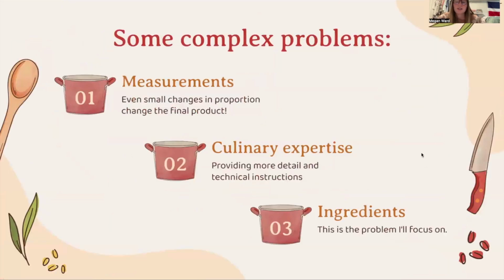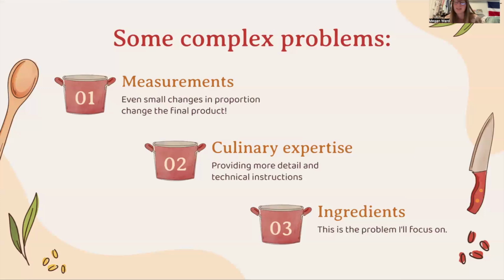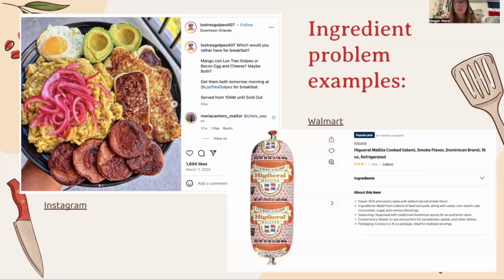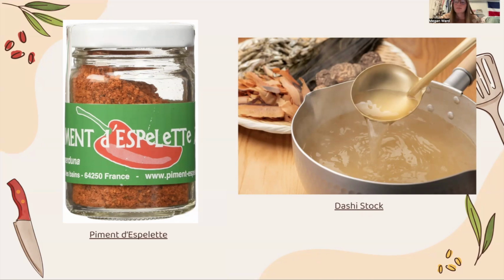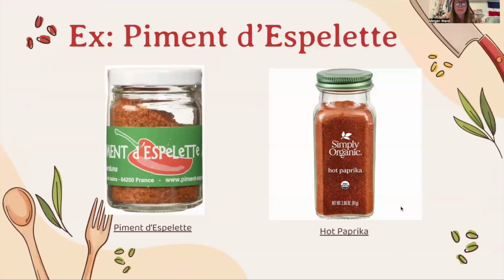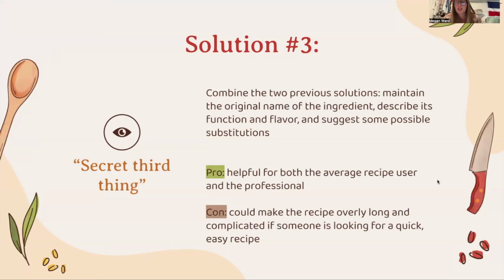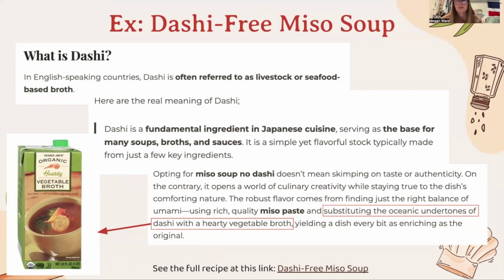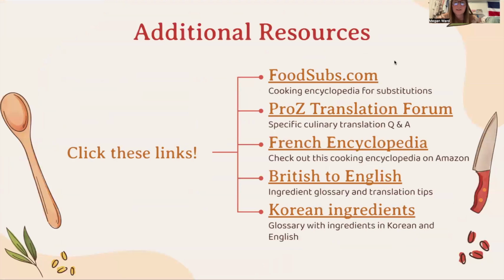A Culinary Dilemma: Problems in Translating Recipes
Recipe translation isn't as easy as it sounds! Watch this video for a more in-depth explanation of what makes it so difficult to translate recipes and what some possible solutions are for translators who take on this task.